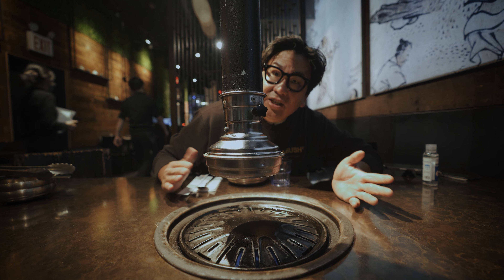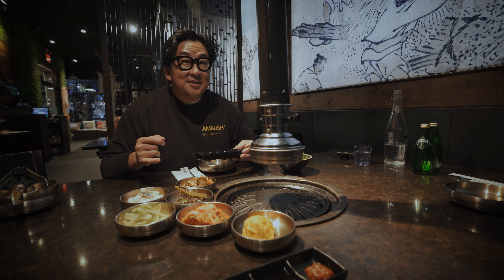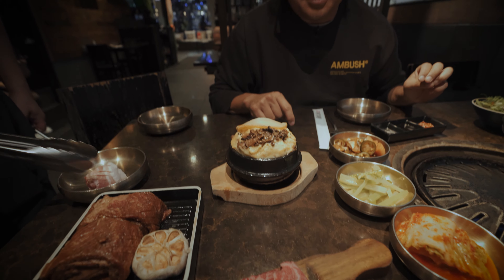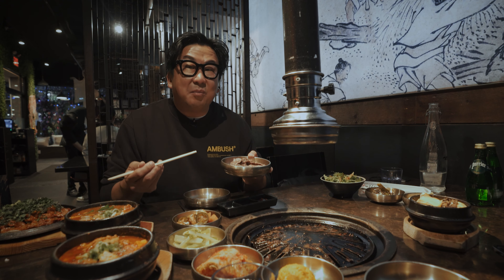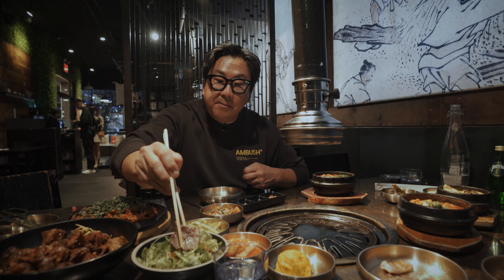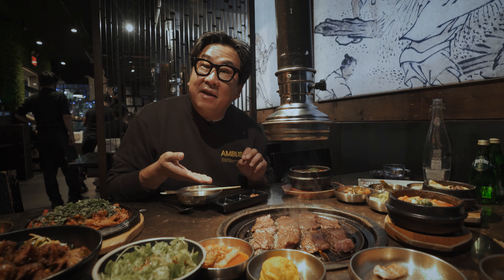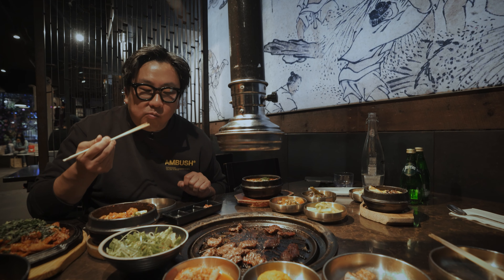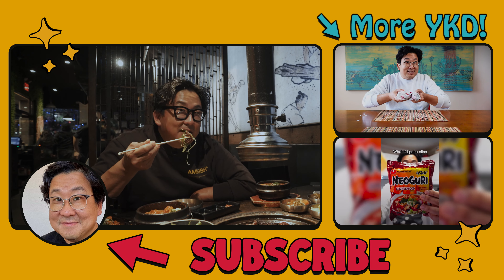Let's Eat Korean BBQ!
Hey I'm Your Korean BBQ Dad! Korean Barbecue is one of the most popular Korean foods for very good reason...it's DELICIOUS! Join me today as I teach you a little bit more about Korean Barbecue.

Join me as I share meals, conversations, and adventures with all of you. I'm excited to go on this journey together!